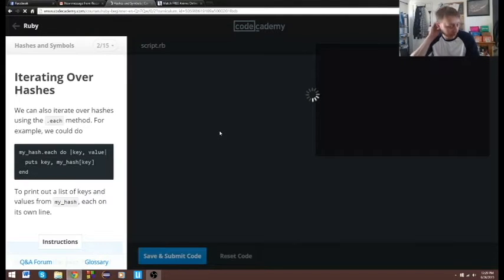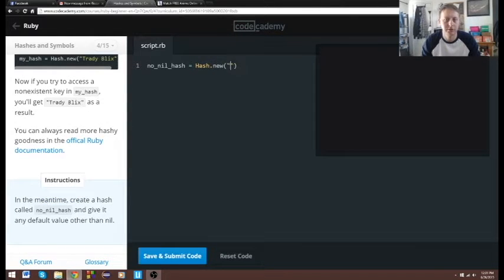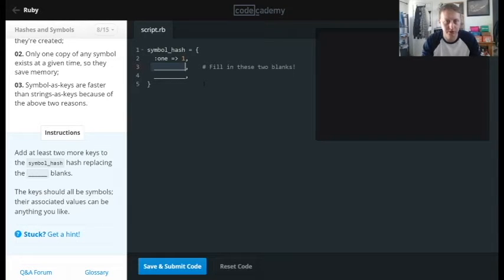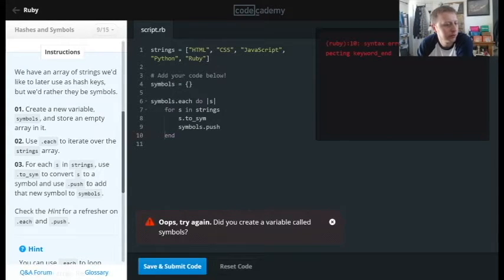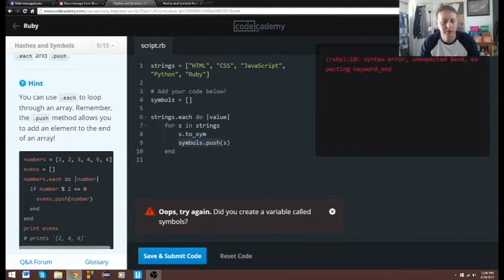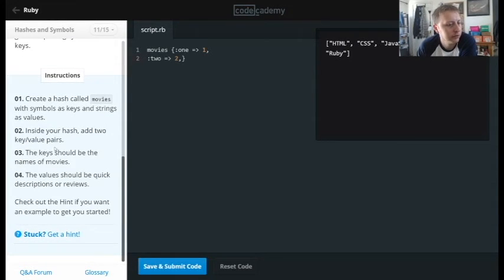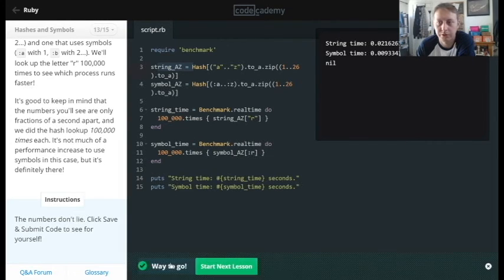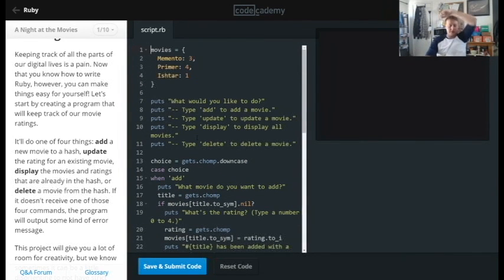Learn Ruby with Codecademy: Hashes and Symbols: Hashes and Symbols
Brief video going over Ruby course Hashes and Symbols from CodeCademy.